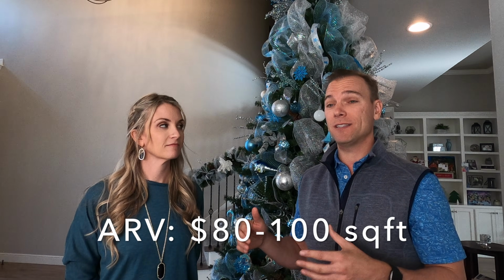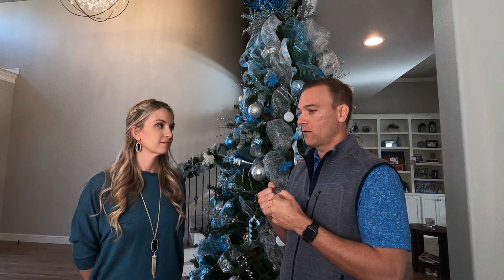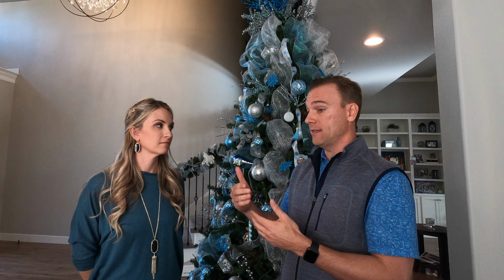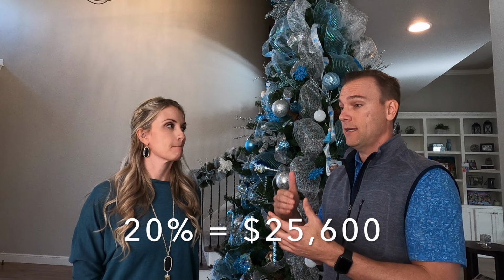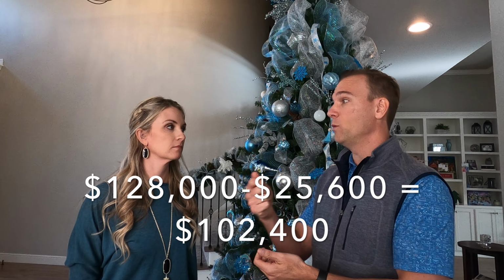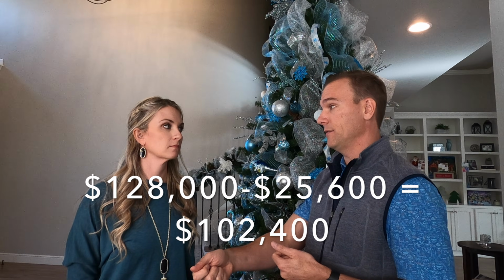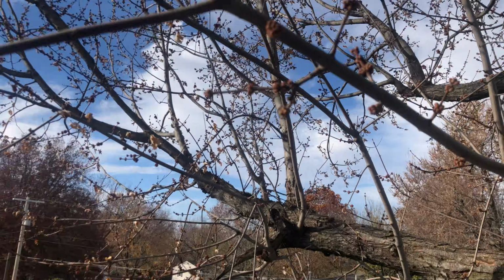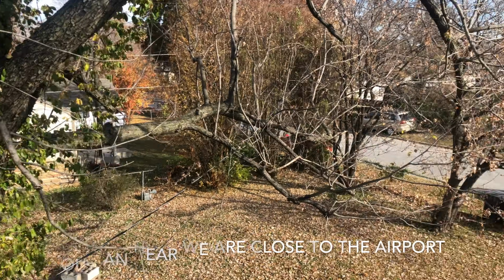My First BRRRR Investment Property - Talking Money Part 5 - Tulsa, OK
I've recently purchased my first true BRRRR investment property. For those that don't know that term, BRRRR stands for BUY, REHAB, RENT, REFINANCE, and REPEAT. I am in the middle of the rehab and am learning a lot every day. To this point, I haven't shared with you the finances around this purchase, the rehab, and the ARV.

I break down all my projections for you. If I'm accurate in my assumptions, this will be a GREAT deal. If. We'll see. Subsribe. And do us a favor and leave us a comment on your thoughts on what we're doing.

🏡 Connect direct
Tom O'Stasik - Real Estate Agent
Keller Williams Realty Preferred

I'm Tom O'Stasik, real estate agent with Keller Williams Realty Preferred in Tulsa, OK. I'm also an investor with a real passion for real estate. I've been in Tulsa for over 15 years and live with my wife and three kids. Hard to believe I've now lived in Tulsa longer than anywhere else, which includes Chicago, Cleveland, San Francisco Bay Area, Scottsdale, San Diego, and central Texas. If you're looking to relocate to Oklahoma, I'm your guy.